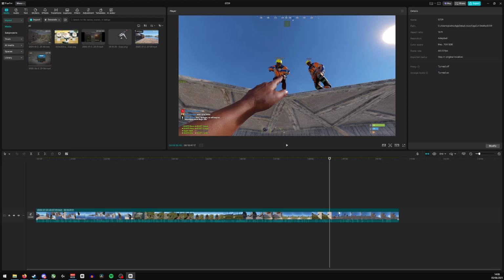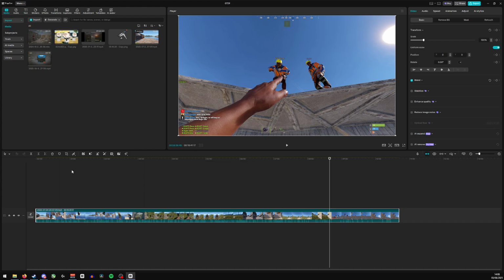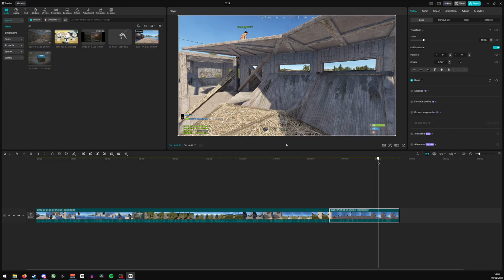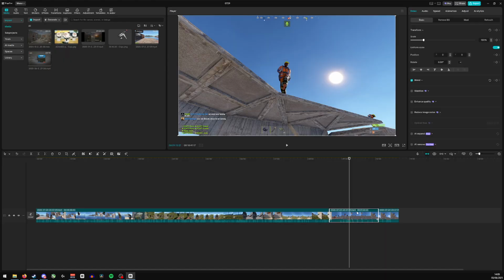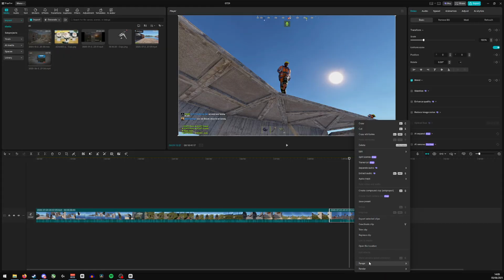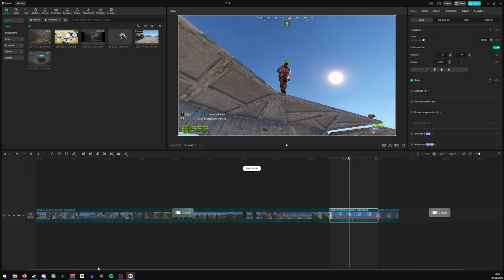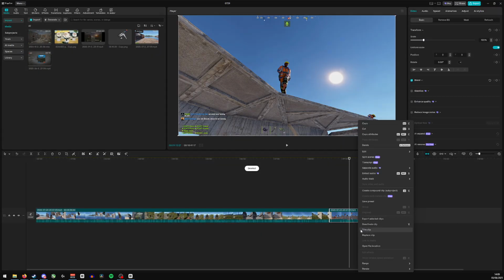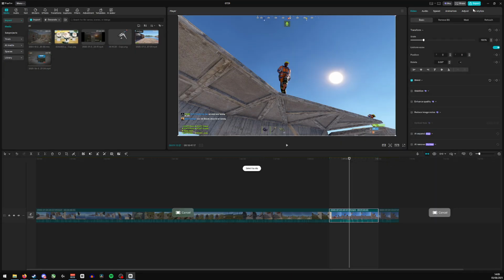How To Export Part Of Video In Capcut